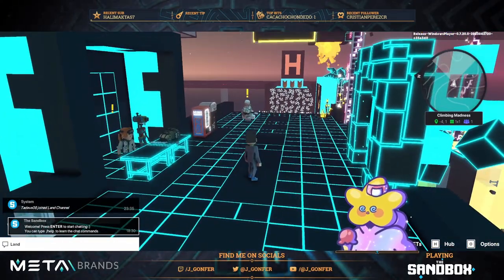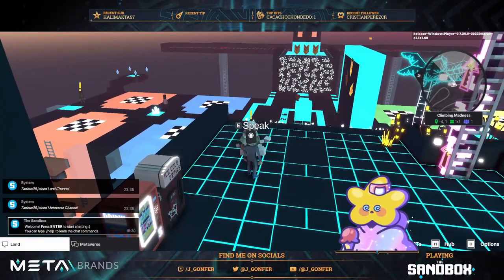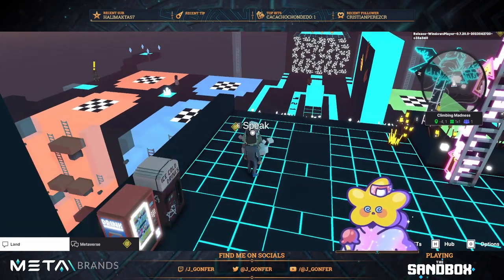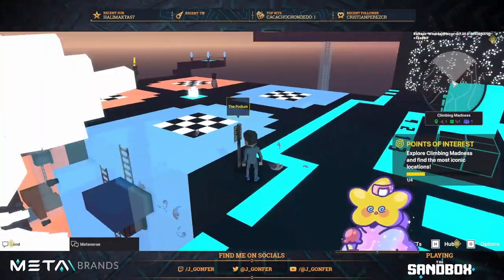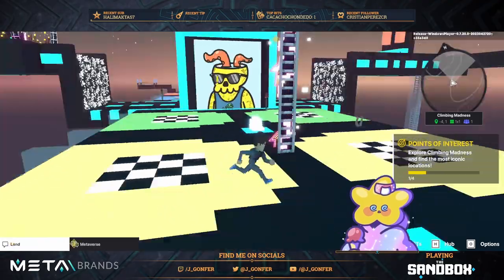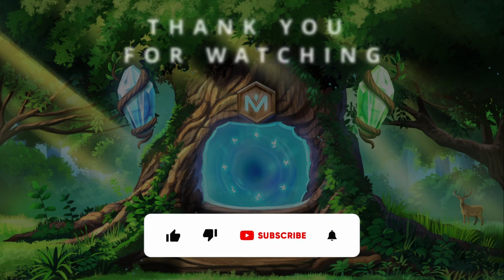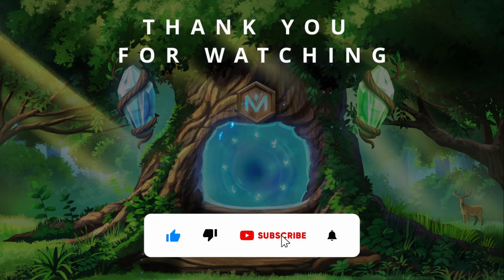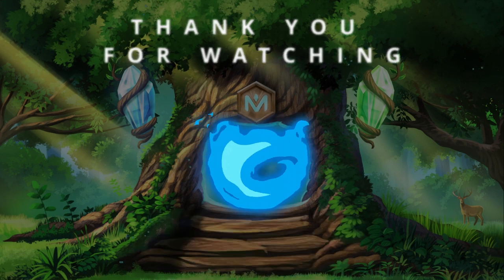Climbing Madness - MAY Festival Event - ALL QUESTS! ✅ (The Sandbox)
VIDEO CHAPTERS
0:16 📜 Points of Interest
0:52 📜 Jumping Point
1:23 Outro

This video is a compilation of the Twitch stream on May 14, 2023:
⚠️ Available until July 14, 2023